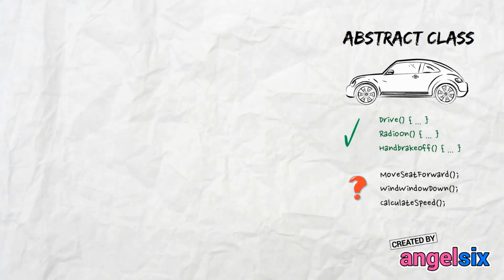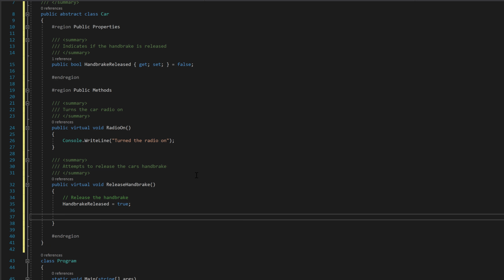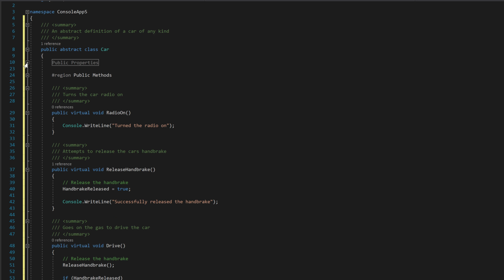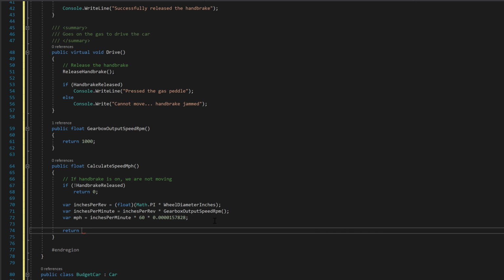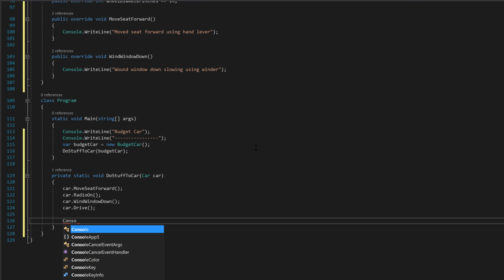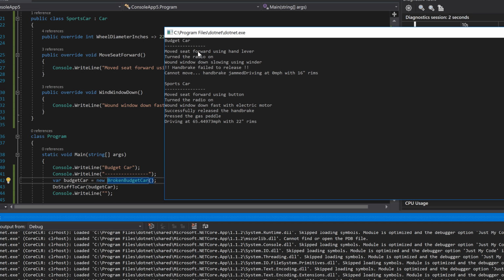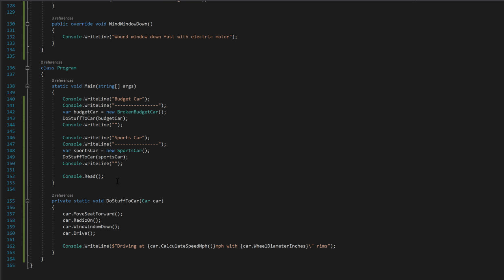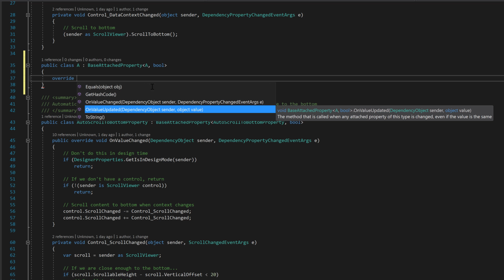C# Programming Tutorials: Beginners 13 Abstract Classes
Part of the series of tutorials on programming C# for beginners

I try a new take on explaining, using some visual aids. This time I explain the point, use and construction of abstract classes